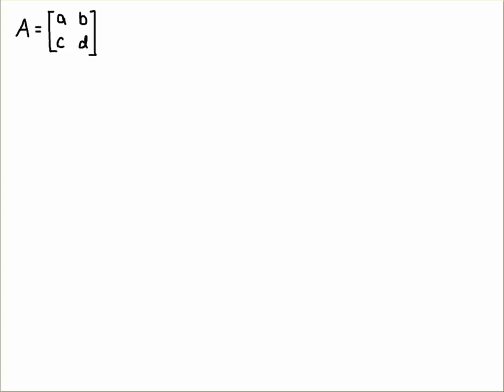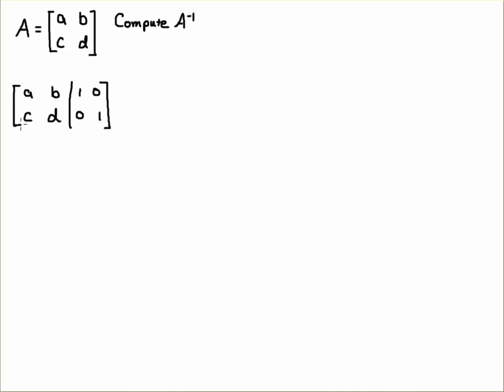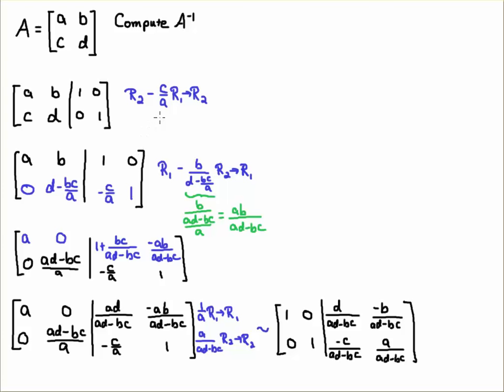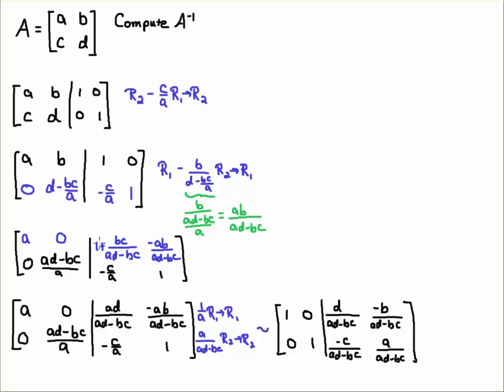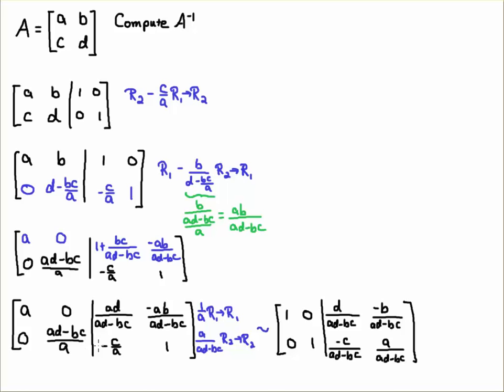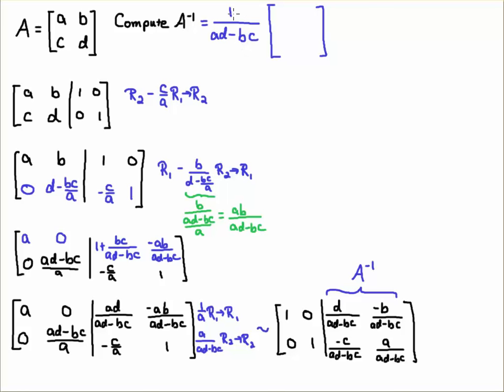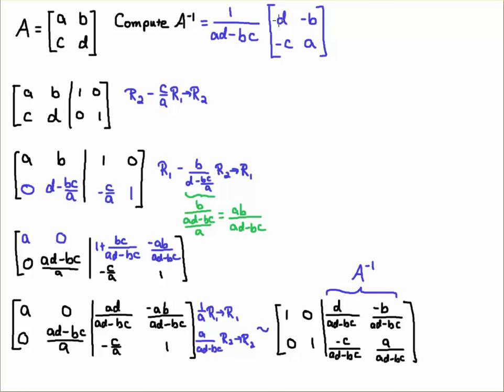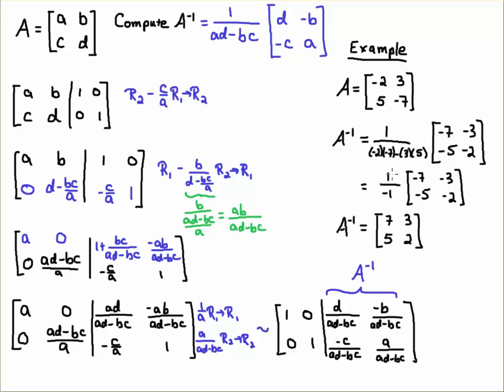Compute the Inverse of a 2 by 2 Matrix -- Shortcut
We show a nice formula for computing the inverse of a 2 by 2 matrix. The details of the derivation are given in the first half of the video and an example is given in the last half of the video. If you simply want the formula, jump to 4:08.